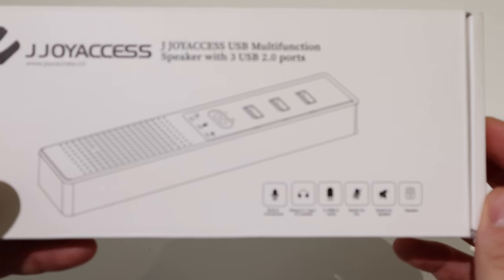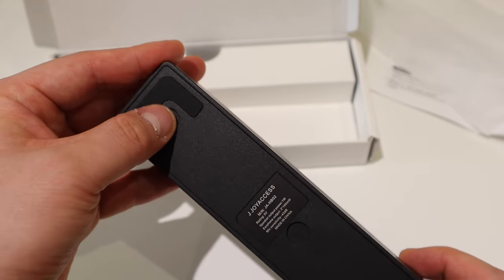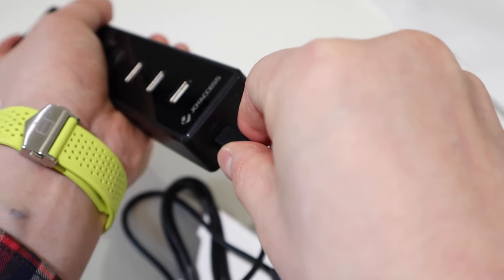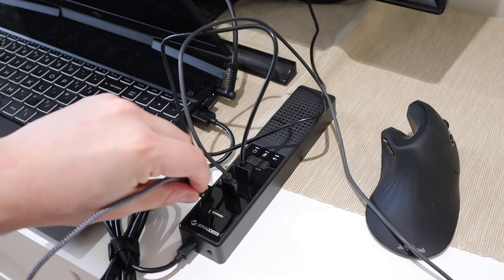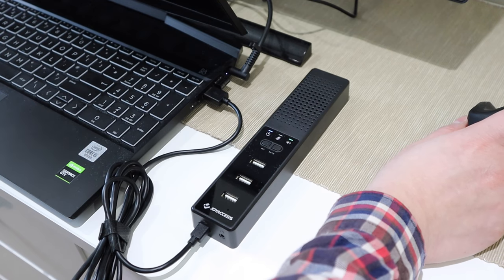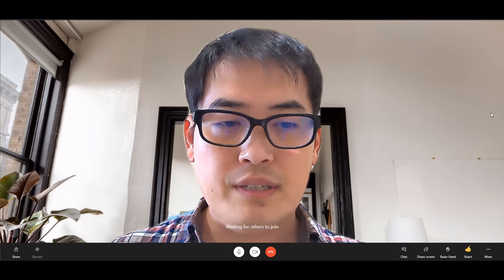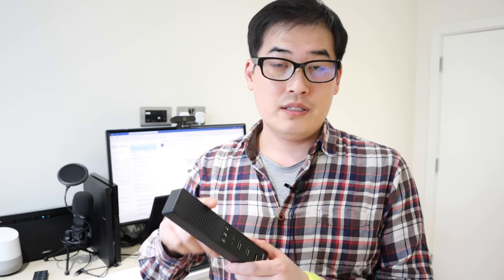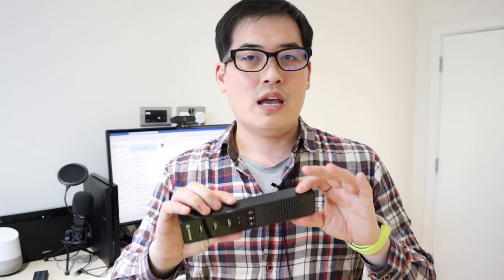Joyaccess USB / Speaker / Mic - This is your desktop PC's best friend!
J JOYACCESS Computer Speakers with Microphone Hubs - PC Speaker with USB Hub for Desktop Laptop, Compatible with Windows/Mac, Plug & Play for Zoom/Skype/Online Teaching/Home Office

Timestamps

0:00 - 0:56 Intro
0:57 - 2:21 Unboxing
2:22 - 3:26 USB Testing
3:27 - 4:32 Sound Test
4:33 - 5:17 Mic Test
5:18 - 7:41 Conclusion